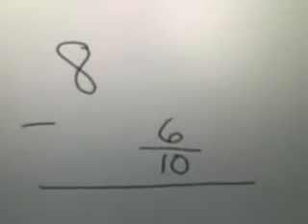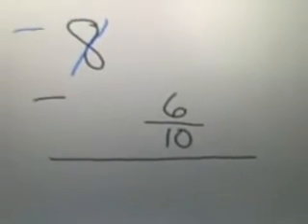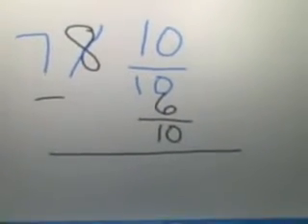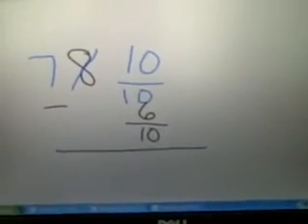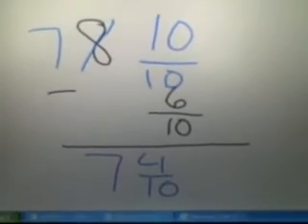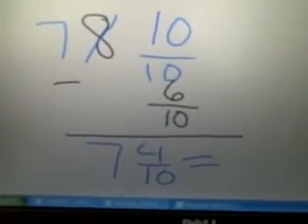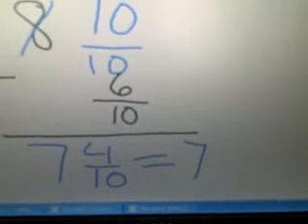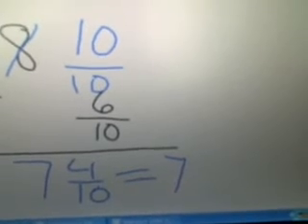Subtracting a fraction from a whole